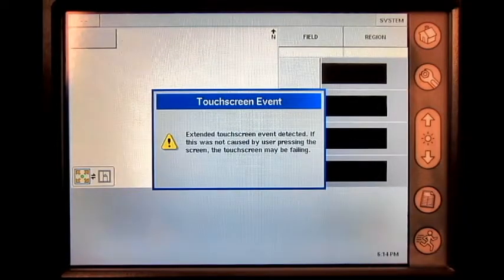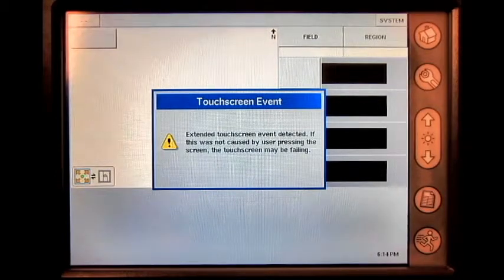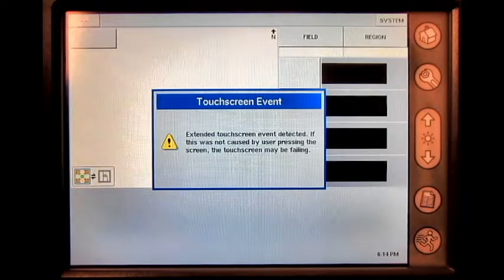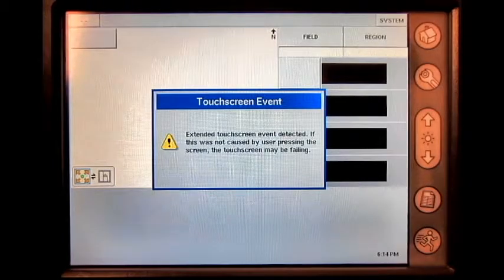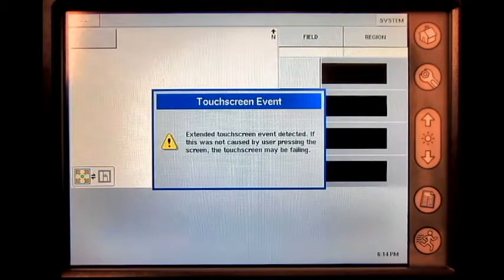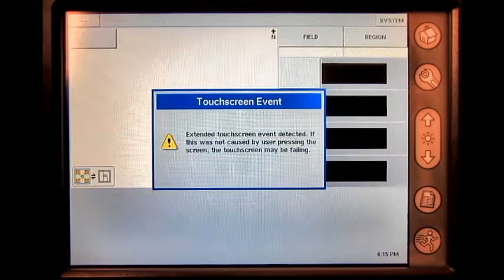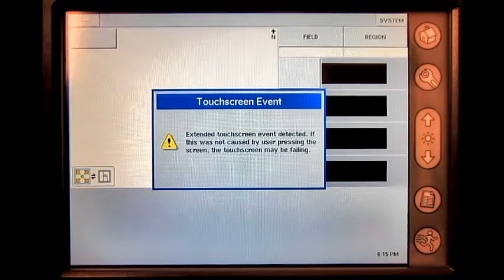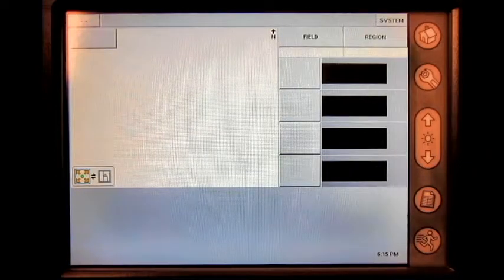What to Do If an Extended Touchscreen Event Message Is Displayed on Your Screen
This video explains what to do if an Extended Touchscreen Event message is displayed on your screen.